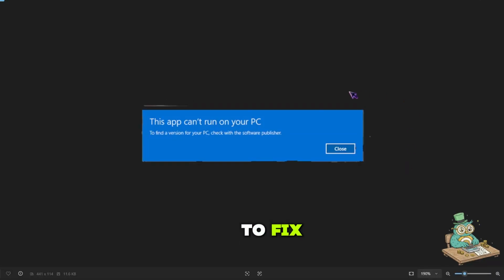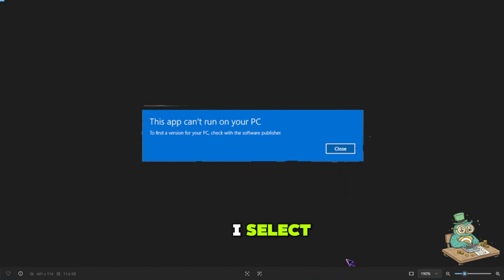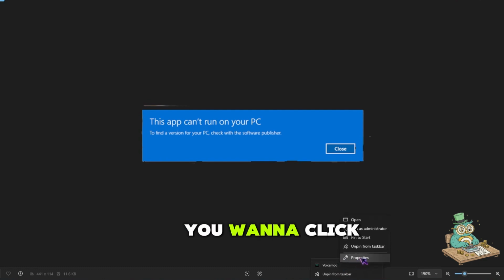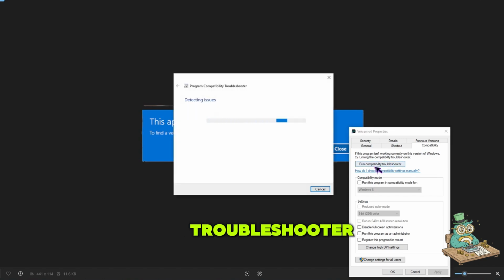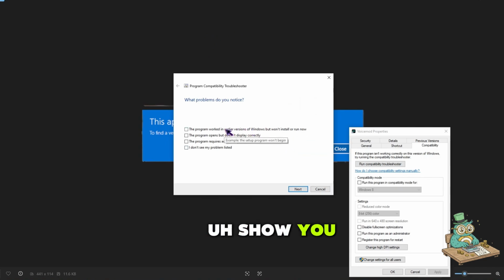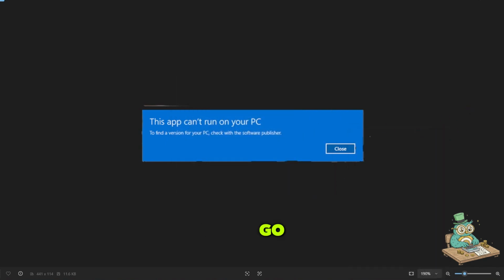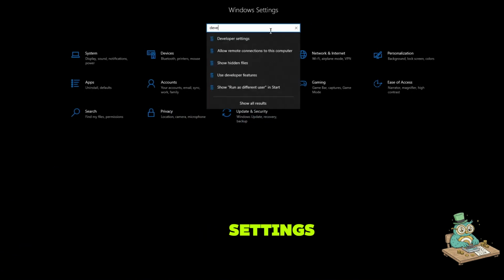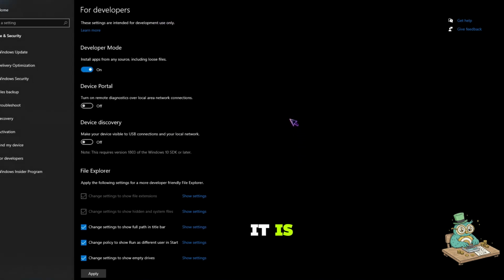Fix “This App Can’t Run on Your PC” (2026 Guide)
This 2026 Windows fix guide explains how to solve the error “This app can’t run on your PC” on Windows 10 and Windows 11. This problem usually appears due to app compatibility issues, incorrect system architecture, blocked files, or outdated Windows settings.

In this step-by-step tutorial, you’ll learn safe and effective methods to identify the cause and get apps running again without risking system stability.

What You’ll Learn:

Why this error appears on Windows

How to check 32-bit vs 64-bit compatibility

Running apps with proper permissions

Fixes for blocked or unsigned files

Windows settings that prevent apps from opening

Keywords Covered:

This app can’t run on your PC fix, Windows app compatibility error, Windows 10 app not opening, Windows 11 app blocked, fix EXE not running.

This guide applies to desktop apps, installers, and legacy software on modern Windows systems.